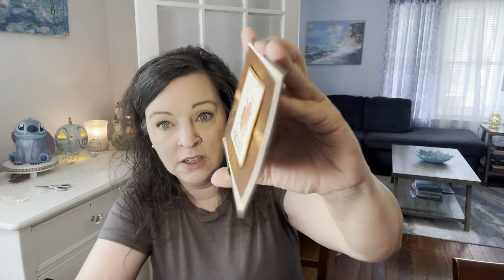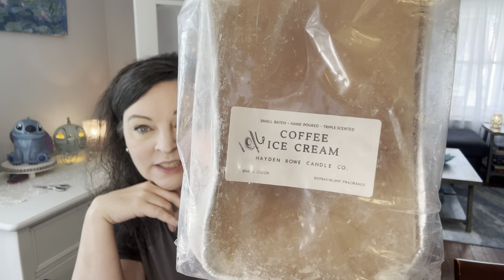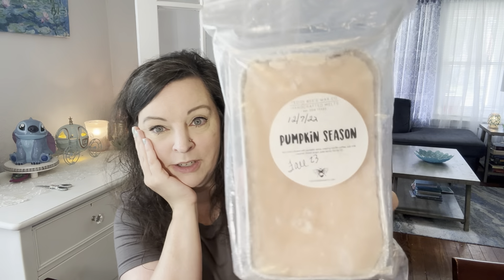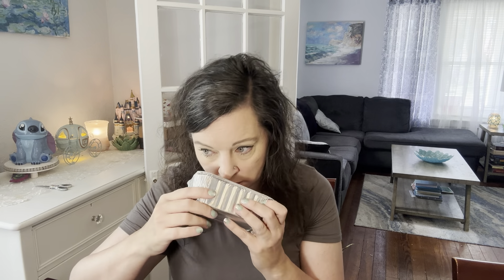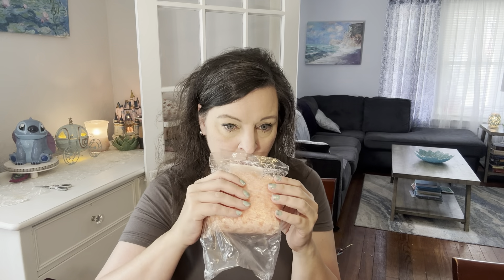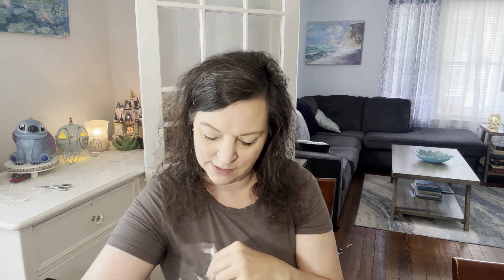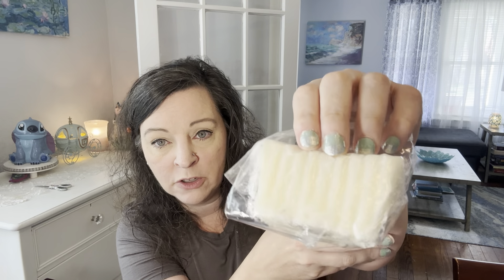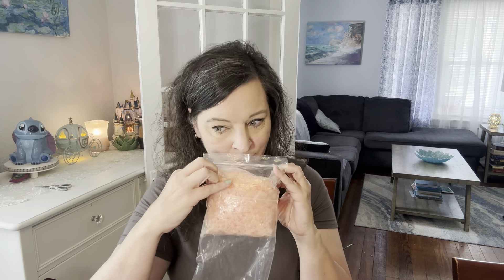Friend mail! 🙌🏻🥰🎉📦💌📪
Here’s what I got in my friend mail from Lori!